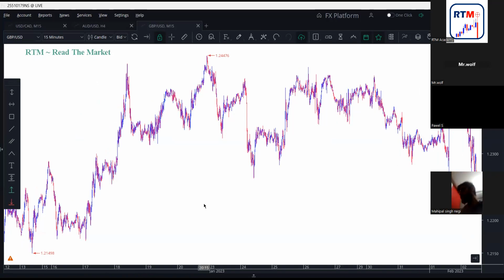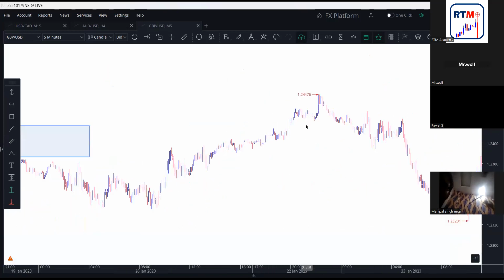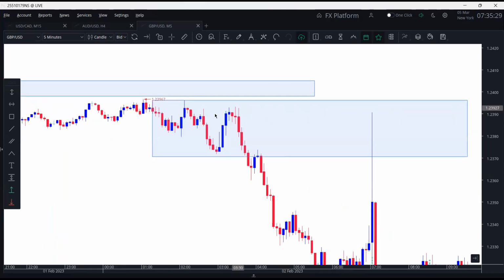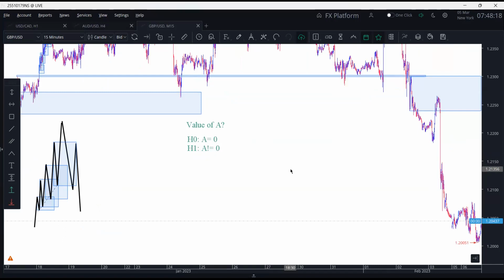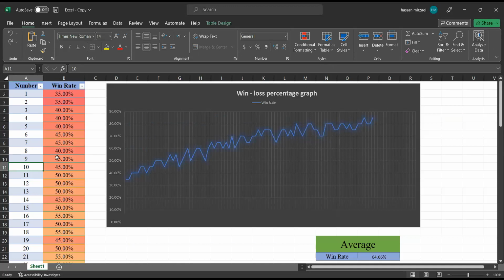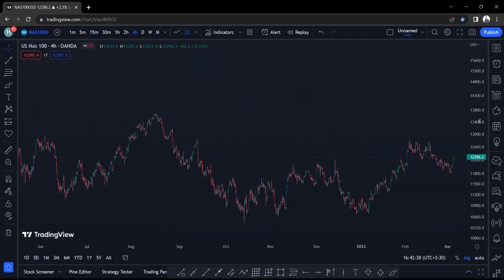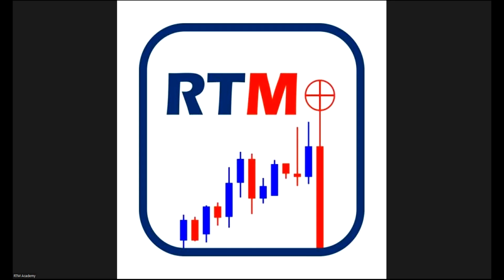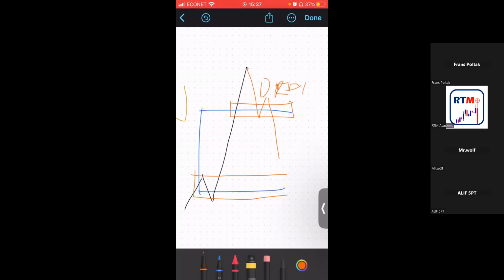Live Webinar 1